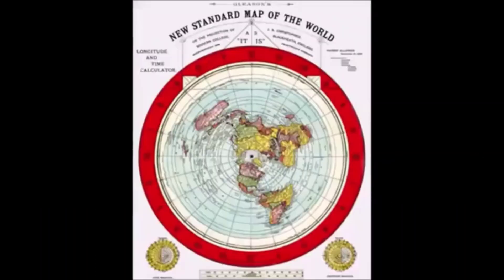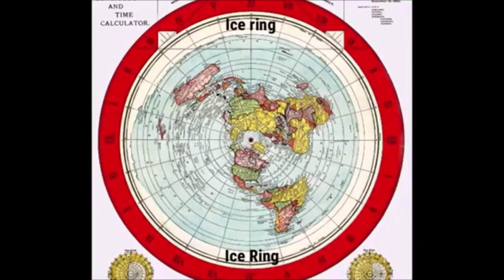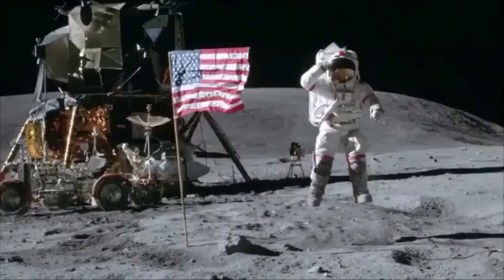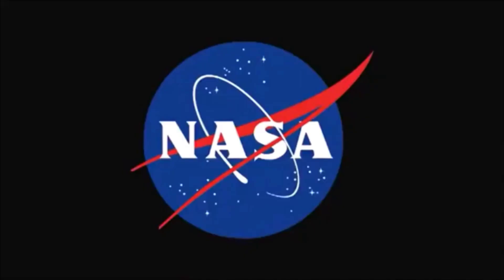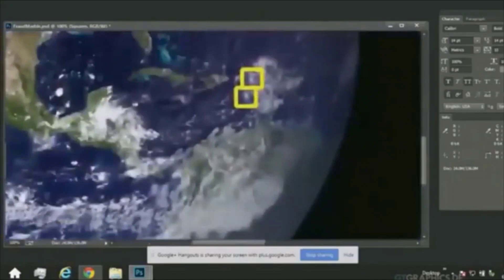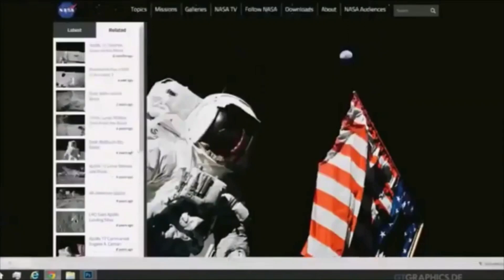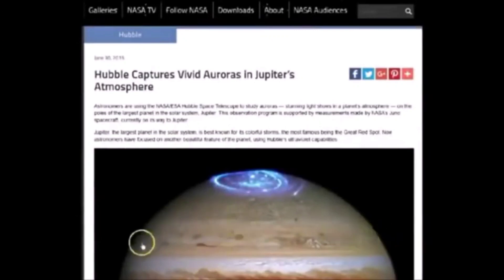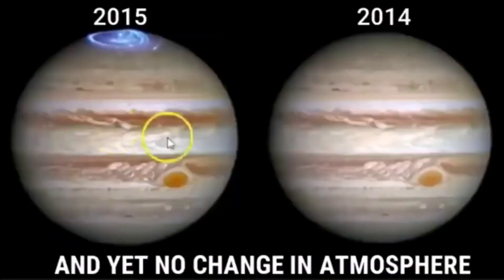Maps and Magic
this is from the 8hour documentary "what on Earth happened" the documentary that keeps mysteriously getting deleted.